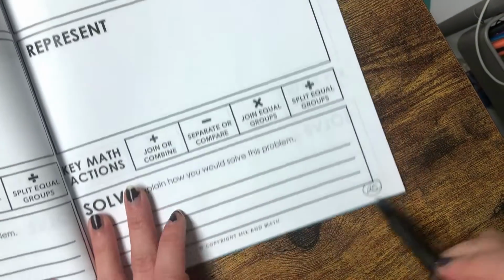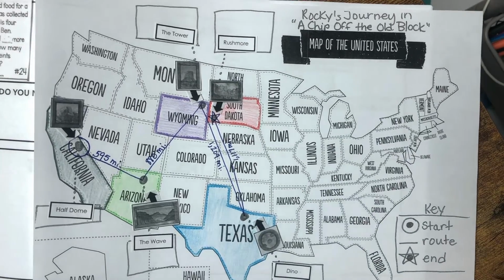Understanding Word Problems #25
This word problem goes with "A Chip Off the Old Block"